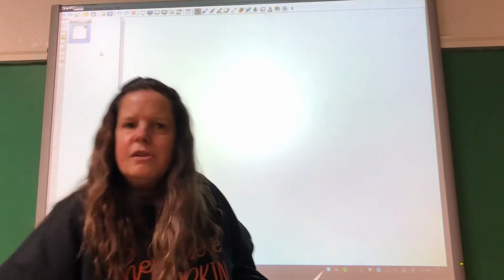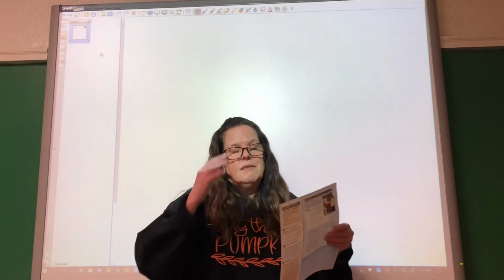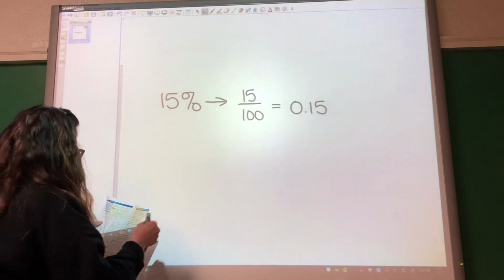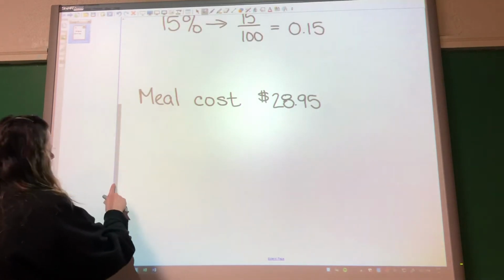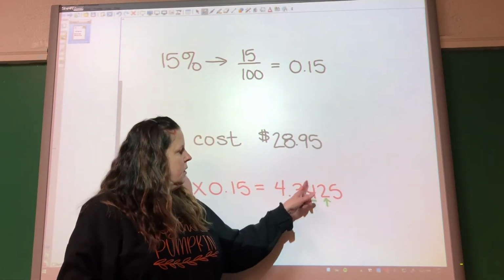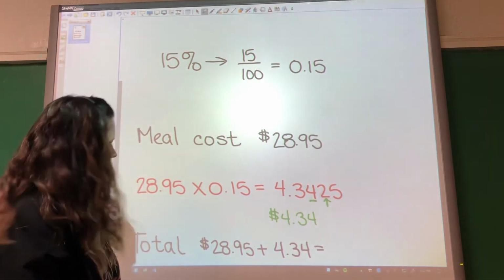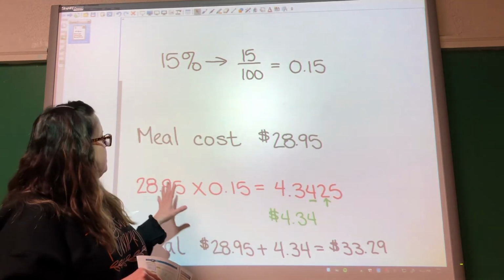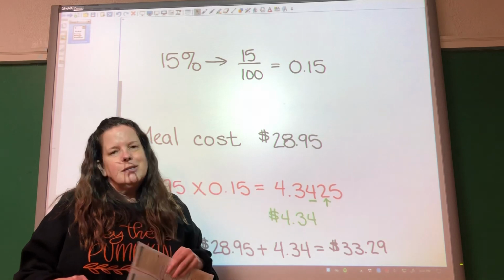Tips - p. 165 in Math Book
This is a video showing how to calculate tips. It is page 165 from the math book.